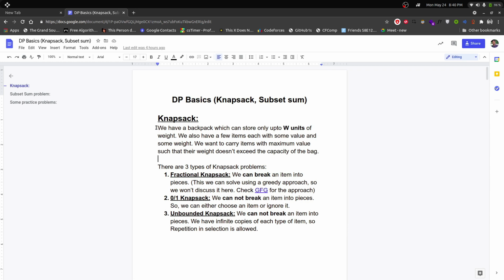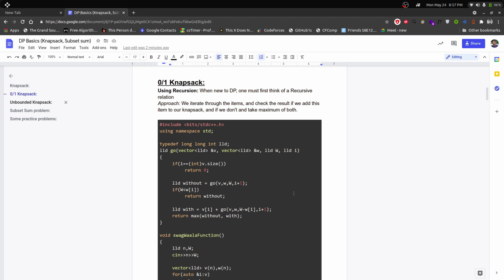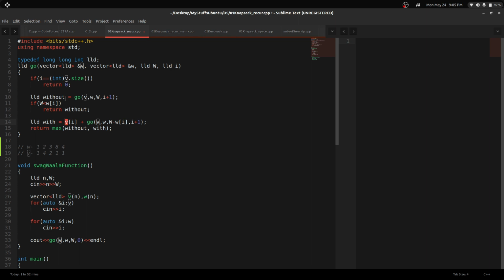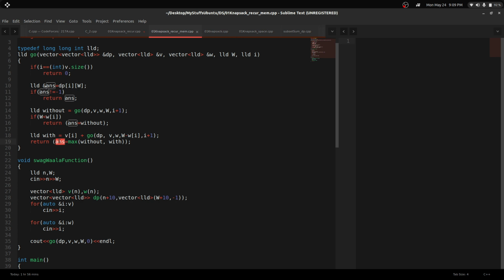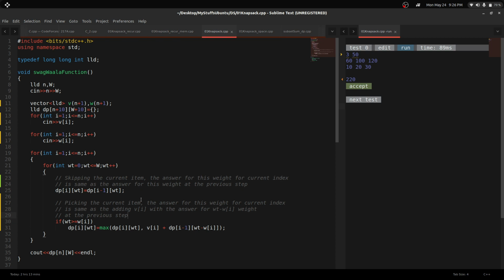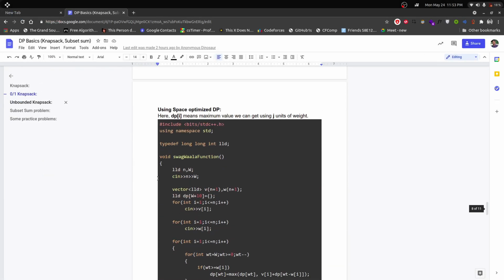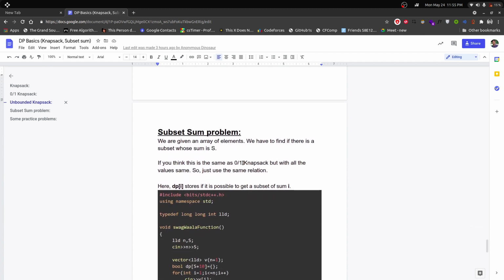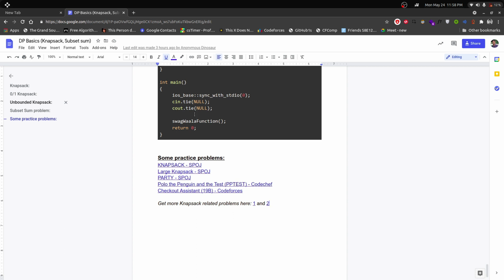DP Basics - Knapsack and Subset Sum Problem | ANKIT SHARMA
Hi! I'm Ankit Sharma, a member of Competitive Programmers' Group (CPG), Club of Programmers (COPS) IITBHU and CSE'19 student at IIT (BHU) Varanasi.

This is my attempt to explain the basic questions of Dynamic Programming like Knapsack and Subset Sum Problem for fellow beginners in programming.

Time Stamps:
0:00 - Knapsack
1:55 - 0/1 Knapsack (recursion)
4:50 - 0/1 Knapsack (recursion with memoization)
6:38 - 0/1 Knapsack (iterative form or bottom-up approach)
8:30 - 0/1 Knapsack (space optimized bottom-up approach)
10:05 - Unbounded Knapsack (EXERCISE)
11:22 - Subset Sum Problem (space optimized bottom-up approach)
14:01 - STAY HOME! STAY SAFE! (Please :p)